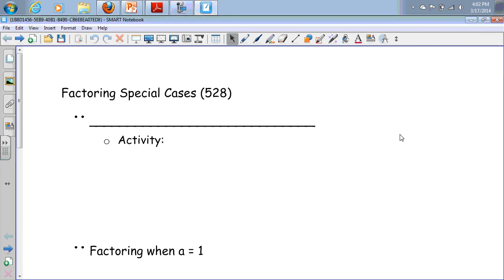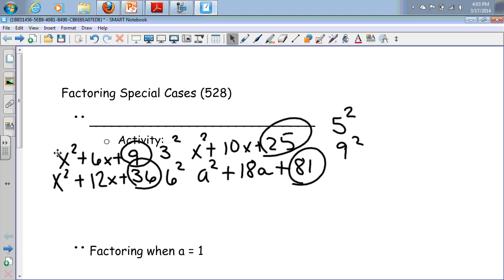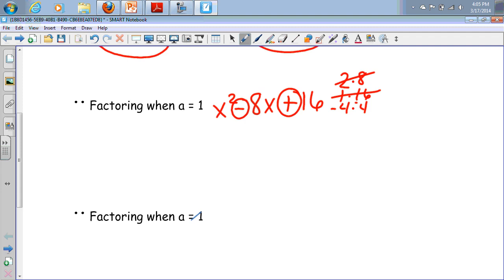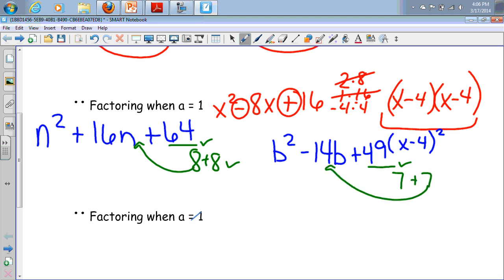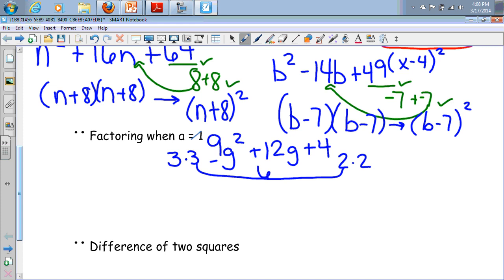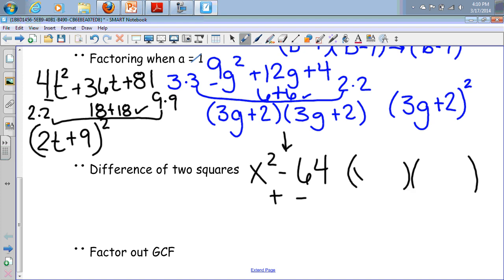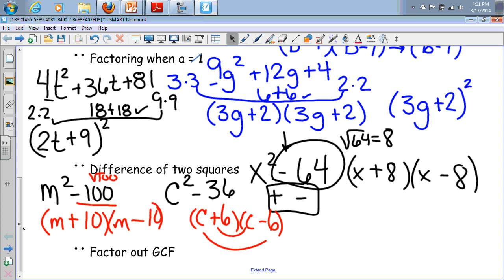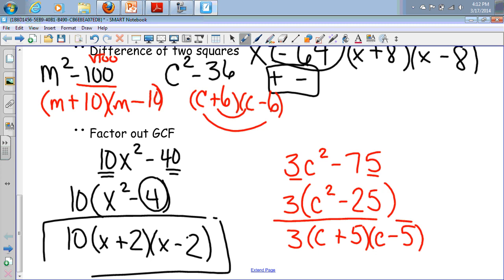special cases 2